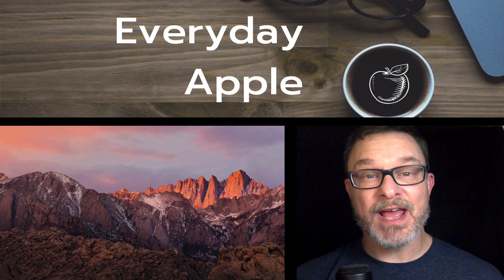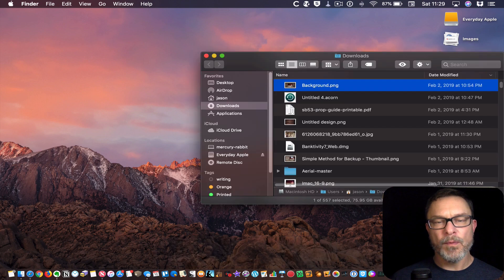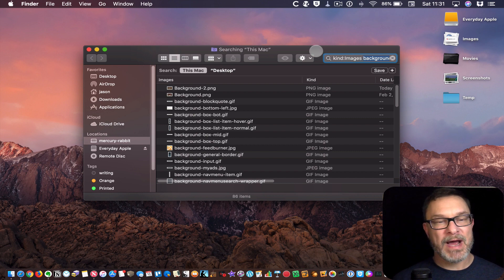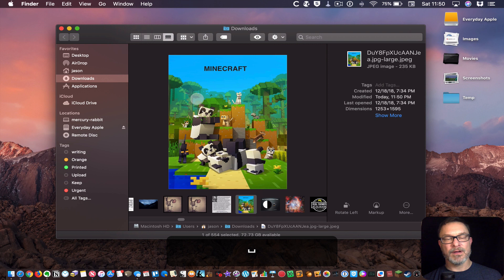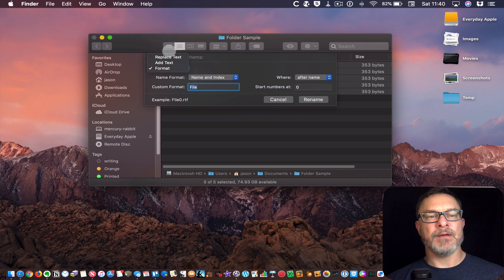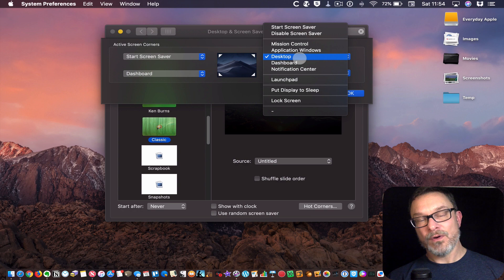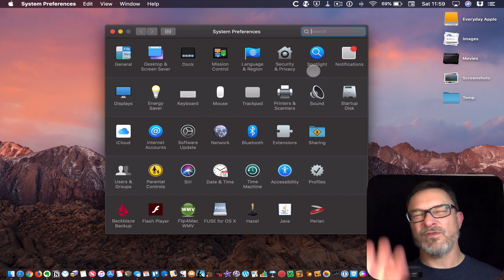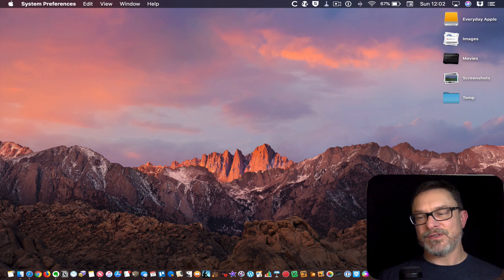Start Using These 7 Mac Tips Today!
An overview of MacOS tips that you may not be aware of.  Great for new Mac users or anyone who is always after a better way to use the Mac.  Below is a list of all seven covered and the timestamp if you want to jump to a particular one:

① Spotlight Searching and the Command Key (00:31) - Using the ⌘ command key, you can add some power to Spotlight.
② Finder Quick Actions for Editing (03:39) - No need to open Preview… Just edit right from the Finder window.
③ Changing a Batch of File Names (05:17) - Select a group of files and rename them all at once.
④ Adding a Modifier Key to Hot Corners (07:11) - If you accidentally trigger those hot corners too often, add a modifier key!
⑤ Using Night Shift in MacOS (08:23) - You can turn up the warm color tones at night on your Mac.
⑥ Custom Keyboard Commands (10:37) - Create custom keyboard commands for specific applications.
⑦ Universal Clipboard (13:05) - Learn to copy and paste between devices. This has been around for a while but a lot of people still don’t use it!

I did mention an alternate third-party app for batch renaming of files.  It provides more options than the standard options in the Finder.  It’s called NameChanger, and can be found free

▶▶▶ Equipment Used:
💻 — MacBook Pro 13"
🎙 — Audio-Technica Condenser Microphone (AT2035)
🎛 — Audient iD4 Audio Interface
🎧 — TASCAM TH-200X
🎙 — RODE PSA1 Swivel Mount Studio Microphone Boom Arm
📱 — iPhone 6
📱 — iPad Air 2

▶▶▶  ADS
Sometimes you'll find YouTube pre-roll ads and other ads in my videos. Ads help to support me and the time it takes to create helpful video content in my spare time.  Thank you for supporting the channel if you choose to use those links to shop! ❤️